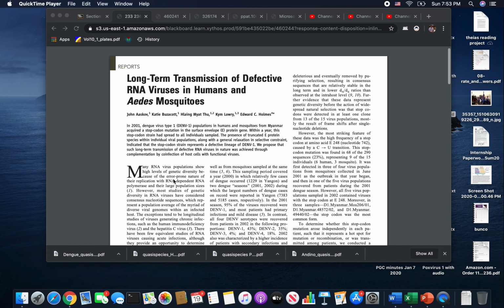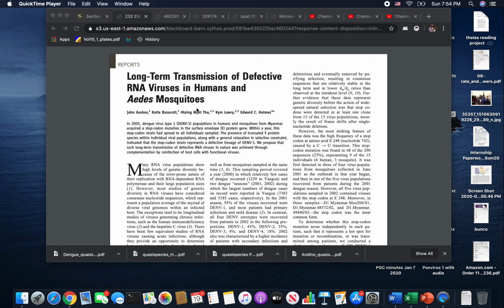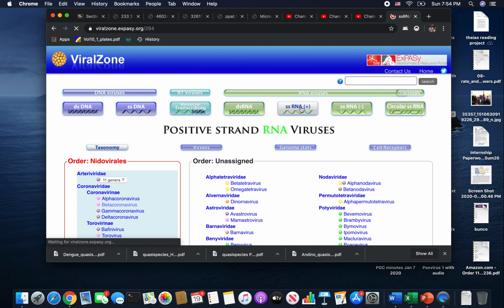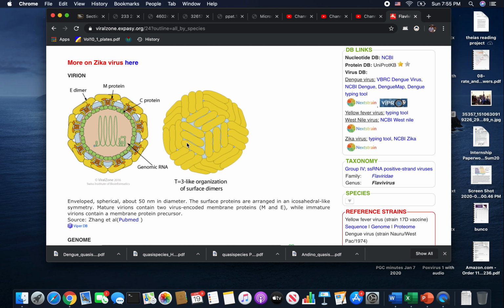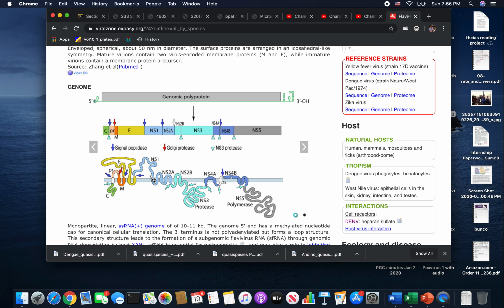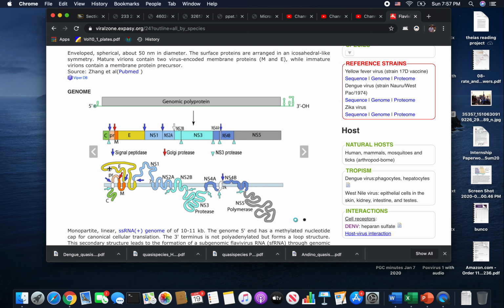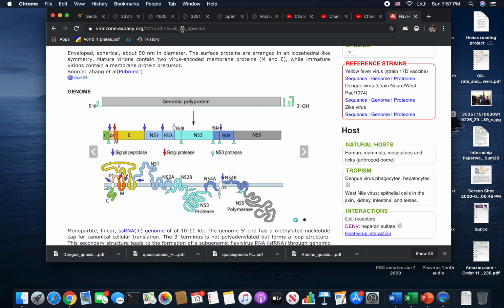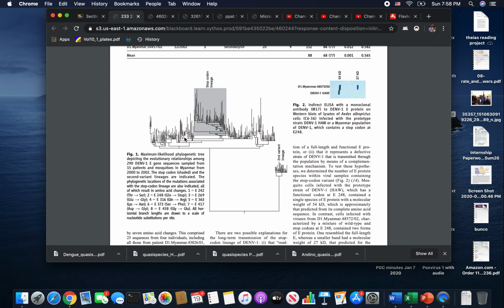Dengue quasispecies with audio